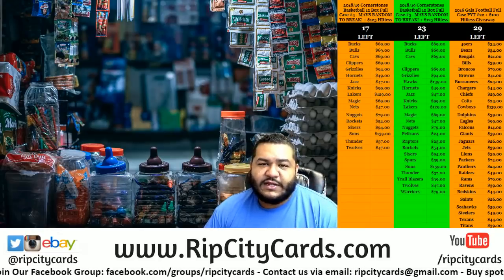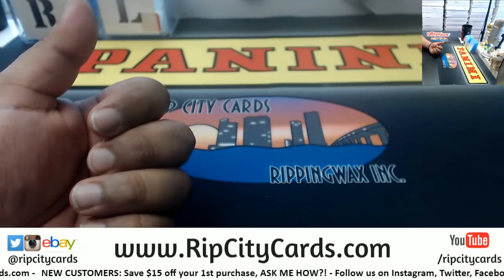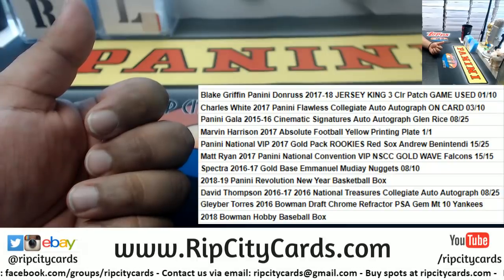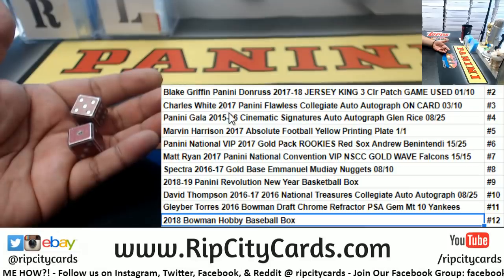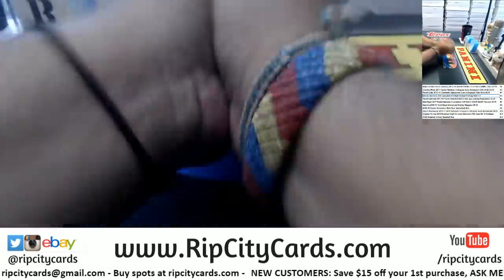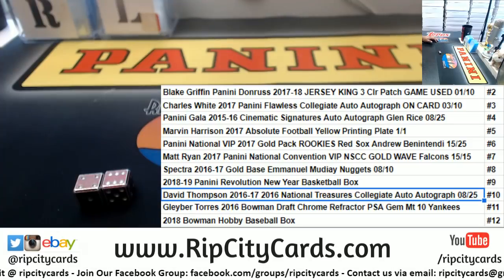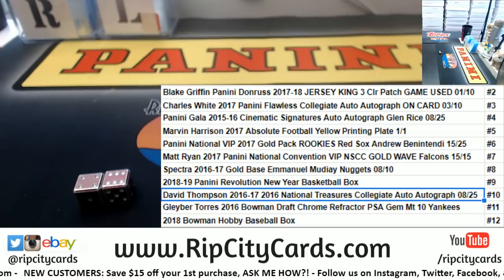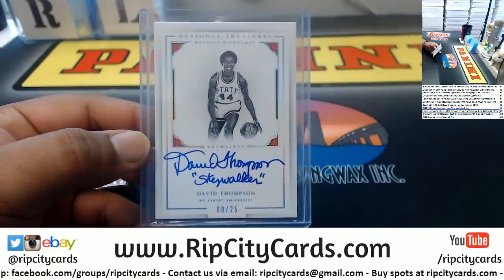Random Awesomeness Jason H.